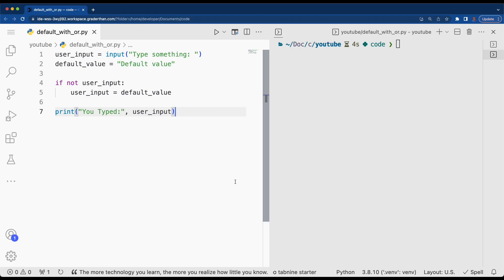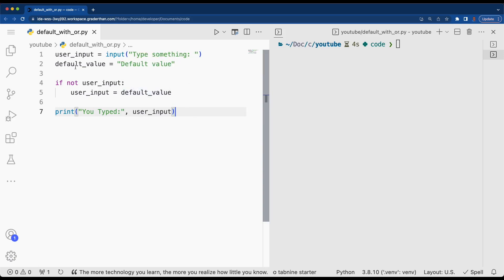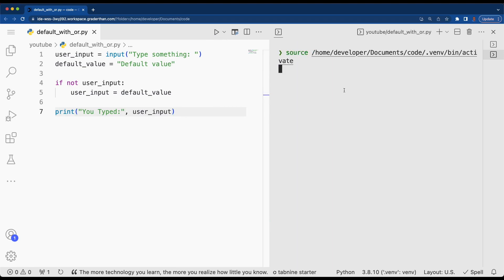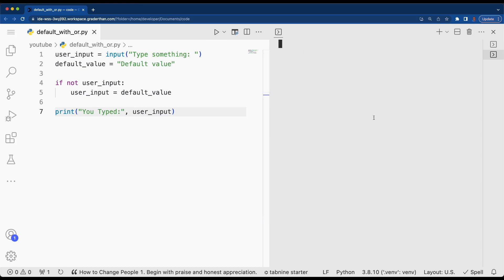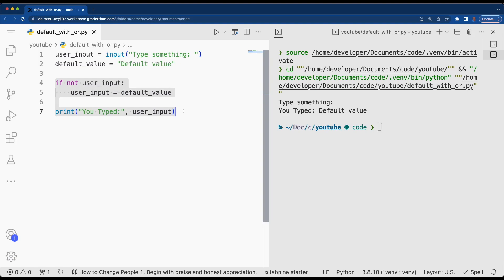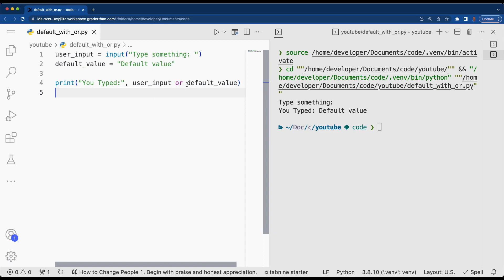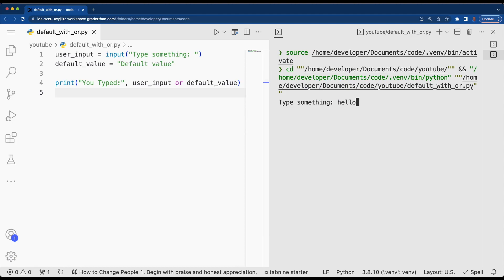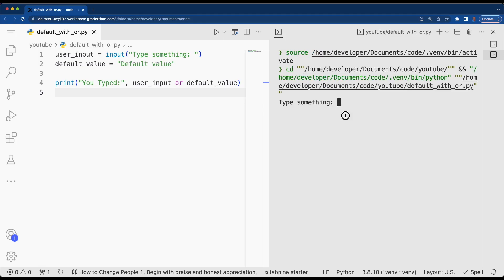Code Faster and Smarter: Mastering Short-Circuiting with the OR Operator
Are you tired of writing verbose and repetitive code? In this video, we'll reveal how to revolutionize your coding skills using the OR operator to short-circuit your code. We'll begin by allowing users to input values, and if they don't, we'll assign default values. With the OR operator, we'll demonstrate how to condense those three lines of code into a single line, making your code more efficient and elegant. You'll master this technique with any truthy or falsy value in Python, enabling you to default to another value if the original one doesn't exist. Don't miss this opportunity to take your coding skills to the next level. Join us as we run through the code and see how it works in action!

If you enjoyed the content and want to learn more about programming languages, make sure to subscribe to our channel 🔥 and hit the notification bell 🛎️ to be the first to know when we release new videos.